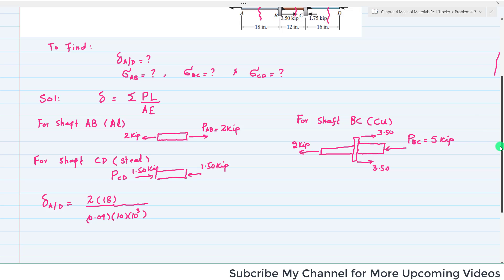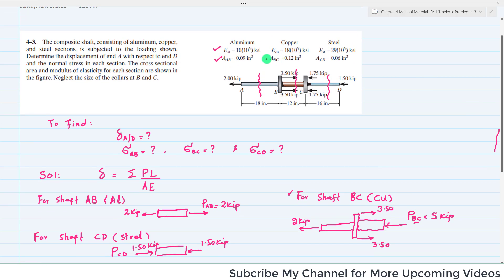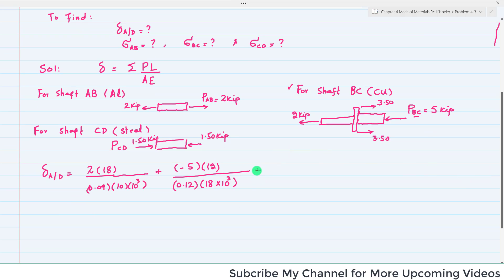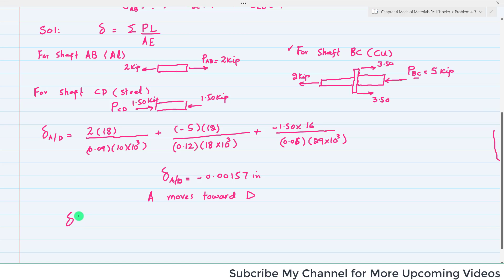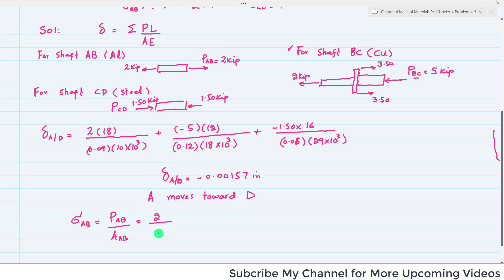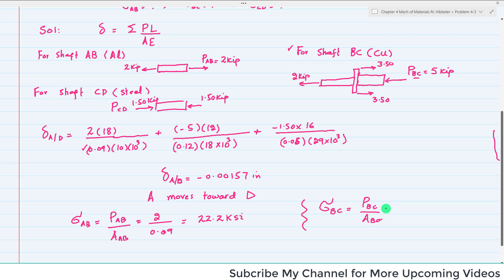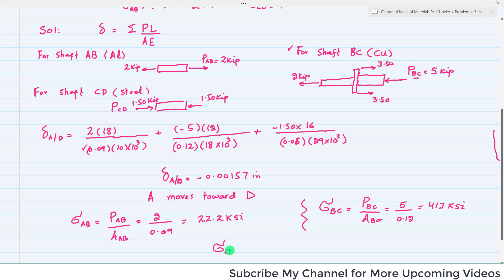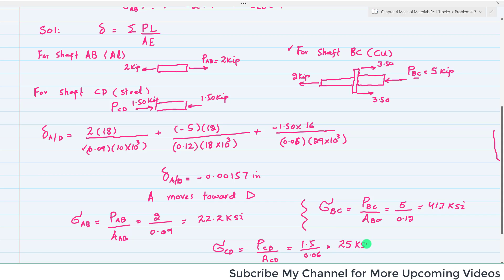4-3 Determine displacement of A & normal stress| Axial Loading| Mech of Materials by RC Hibbeler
Problem 4-3 The composite shaft, consisting of aluminum, copper, and steel sections, is subjected to the loading shown. Determine the displacement of end A with respect to end D and the normal stress in each section. The cross-sectional area and modulus of elasticity for each section are shown in the figure. Neglect the size of the collars at B and C .
Chapter 4: Axial Loading, Mechanics of materials problems solution, Mechanics of materials by R.C Hibbeler
260 Problem solutions of all chapter of  Mechanics of Materials by Beer & Jhonston